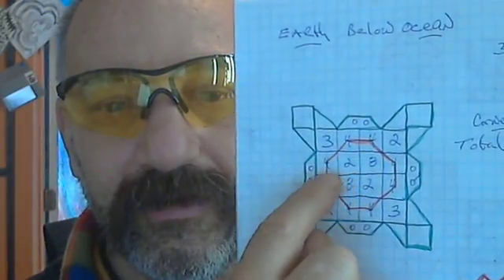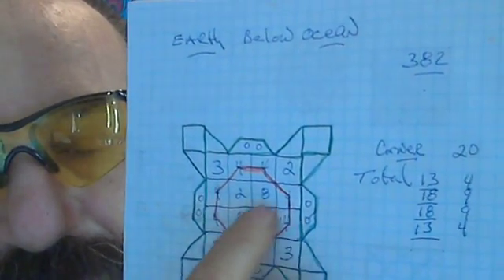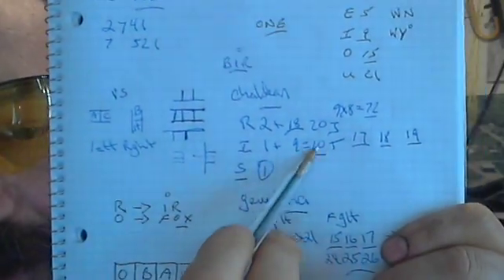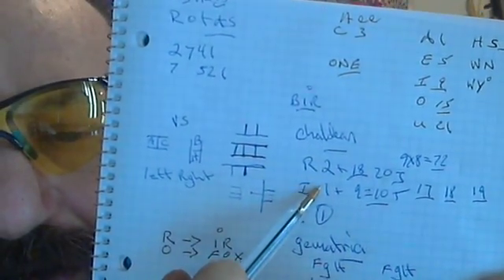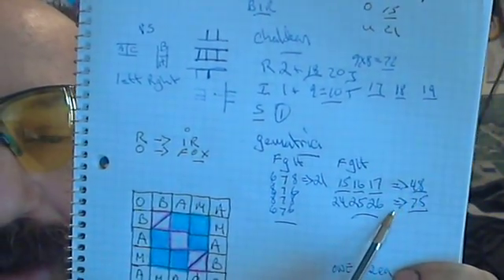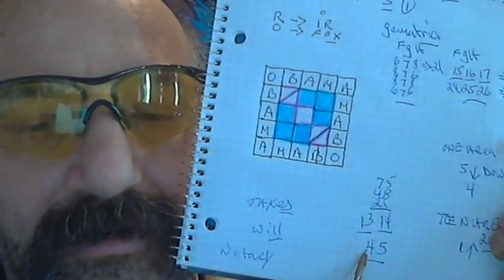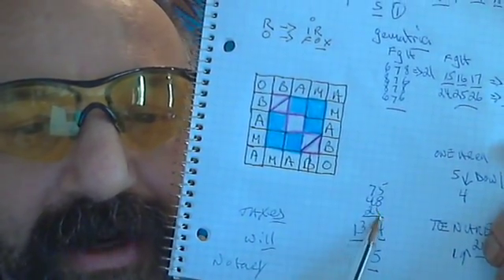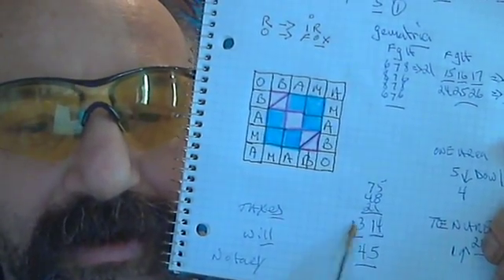TELEPANATIC MRTACPANS BLACK OUT SERIES VIDEO 3 Video 19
FIRST 5 MINUTES ARE THE CATS..COME IN SIDE...ITS YOUR OWN WORLD.. DO AS YOU LIKE IN YOUR BUBLE BUT THE BETTER IS DO WHAT YOU DO IN YOUR BUBBLE IN MINE.. BUT DO NOT BREAK YOUR RULES.. BURSTING THE BUBLES IN ALL WORLDS...